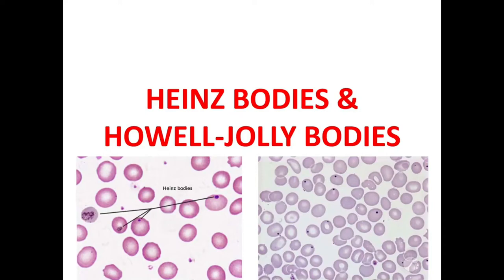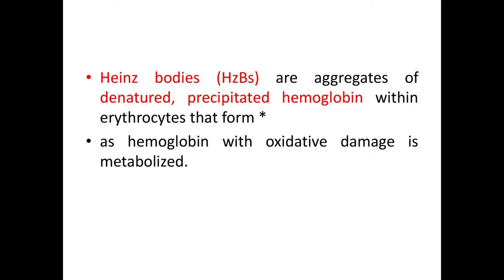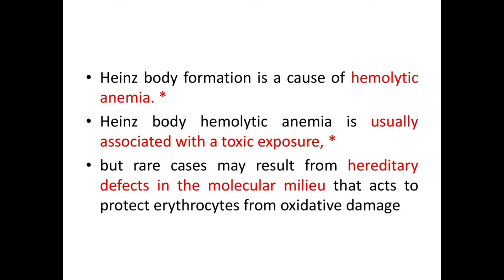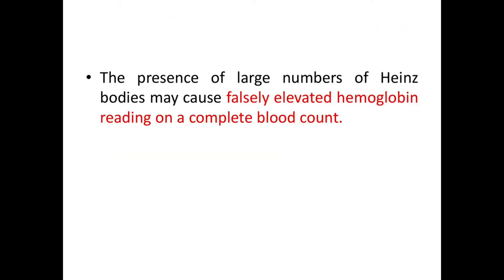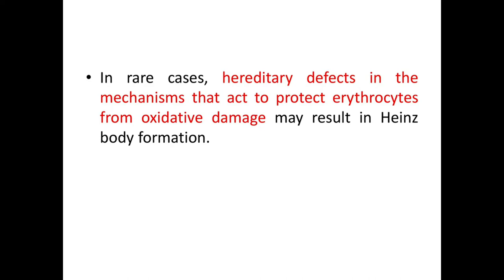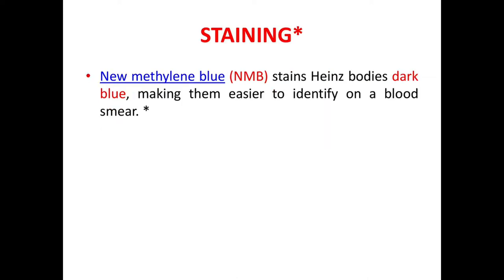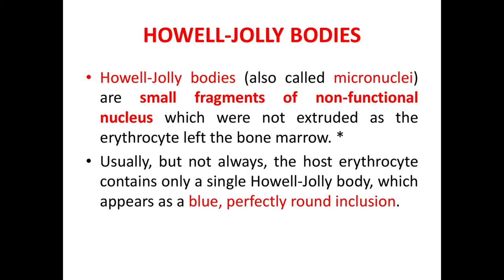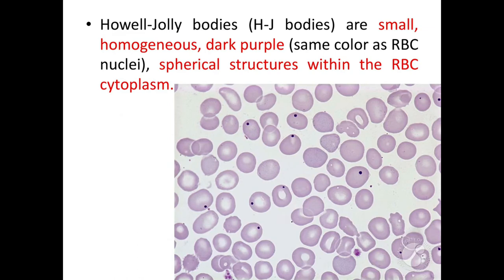HEINZ BODIES and HOWELL-JOLLY BODIES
This channel is to help vets preparing for BCSE,  NAVLE and other licensing exams. For any vet licensing or competitive exams there are some  inevitable portions and this playlist deals with some most important topics . Lets only go through important aspects of one topic in each video. This video deals with HEINZ BODIES and HOWELL-JOLLY BODIES. I am not going through all the details and covering only the points essential as far as the exams are concerned. Good luck to all vets preparing for competitive and licensing exams